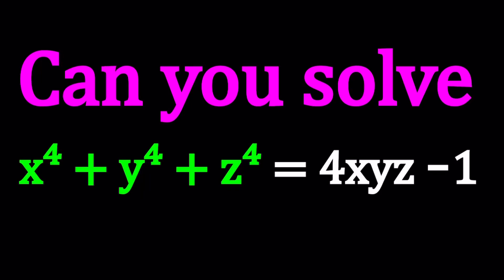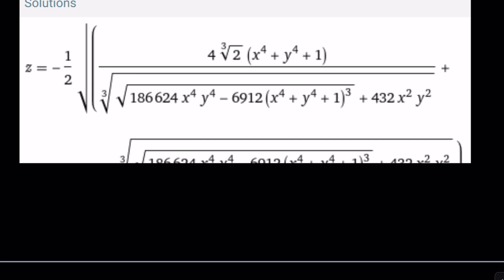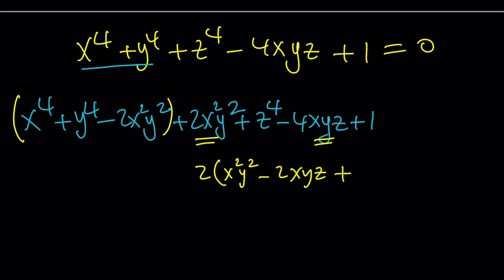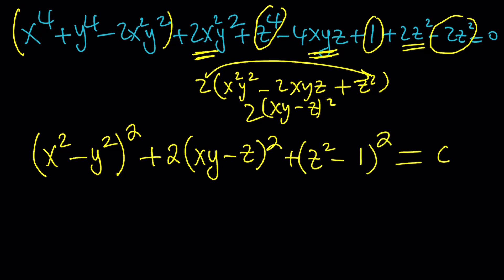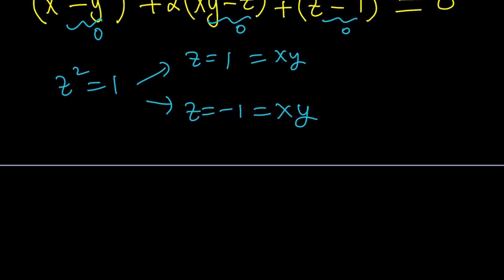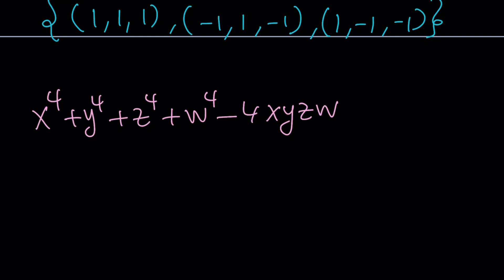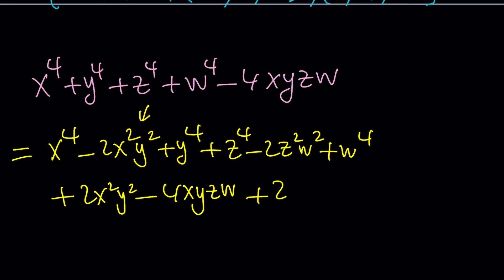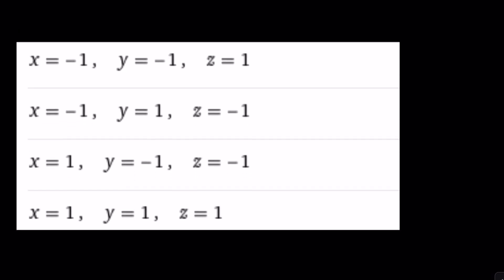A Very Quartic Equation | Can You Solve?